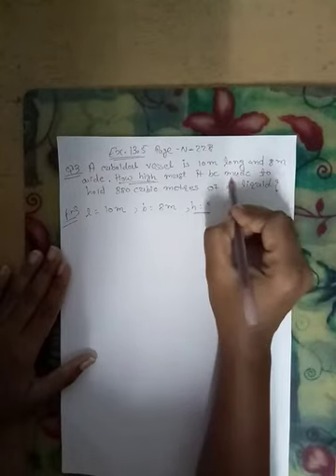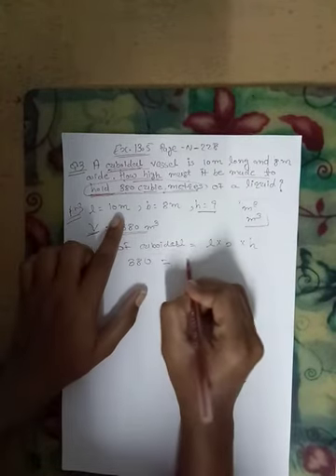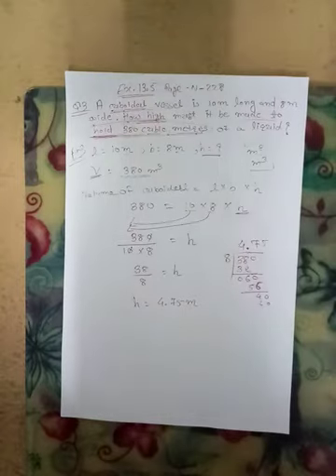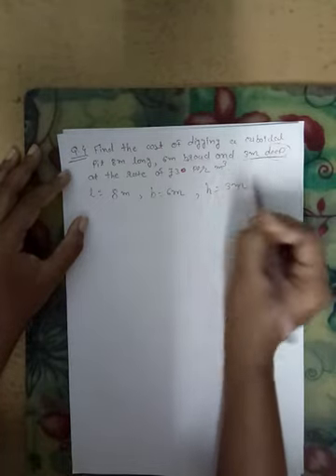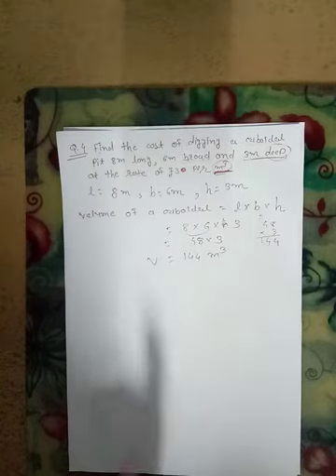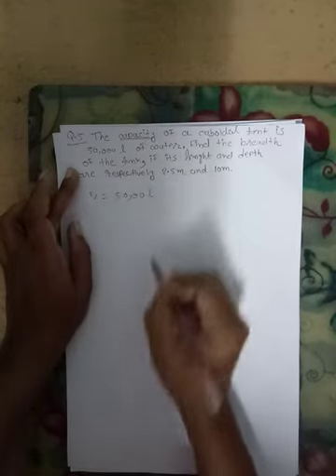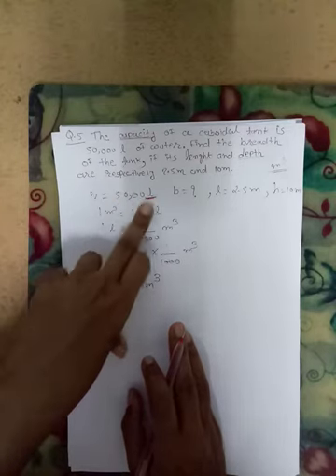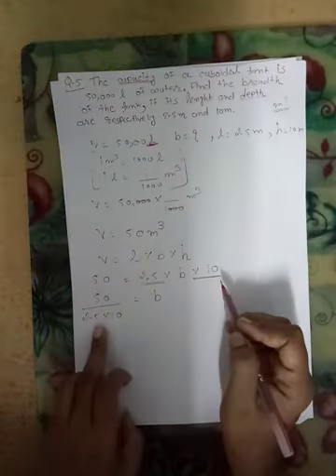Ch_13_Surface Areas And Volumes _013